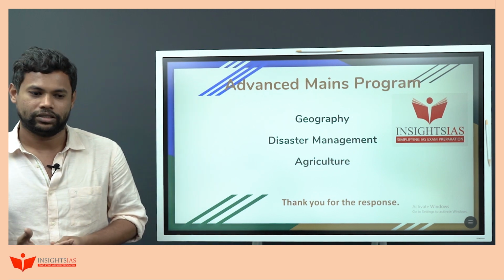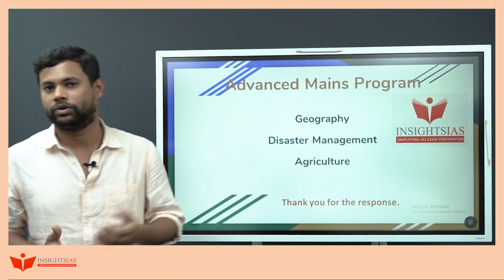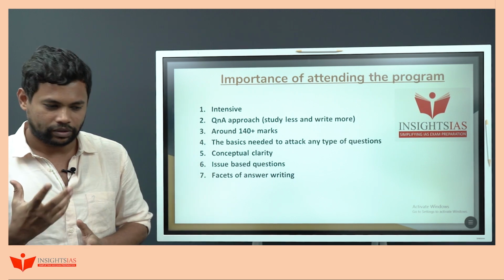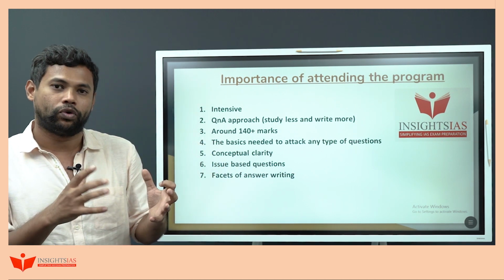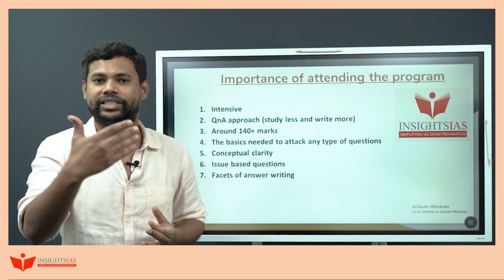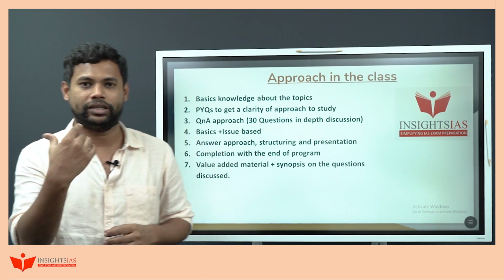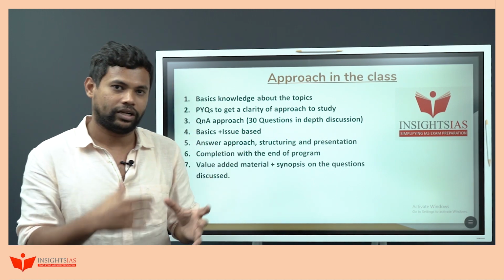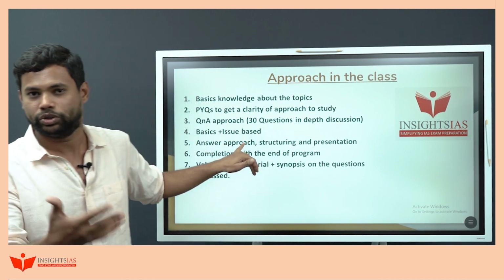ADVANCED MAINS 2020 PROGRAM for Geography, Disaster Management & Agriculture || By Sudeep Sir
This video gives you a glimpse of what you can expect from this crash course - Advanced Mains 2020 Program for Geography, Disaster Management & Agriculture. This course widely covers 140 marks spanning GS1 & GS3 papers.

Unique QnA approach will be taken up in this program. Discussion of Previous Years' Questions and detailed discussion on Answer writing will be an added advantage.

The Course in designed to be intensive and effective so as to not waste the aspirants valuable time. The course focuses on completion of all topics comprehensively, with conceptual clarity within the end of the course rather than giving assignments to students to study at home.

Course will be taken up by Sudeep Sir, who has an invaluable experience in professional teaching has been an indispensable part of many success stories. He has personally mentored UPSC AIR 5 2020 Jeydev C.S.